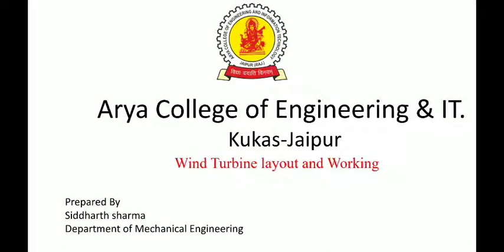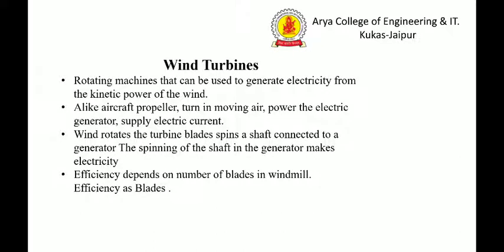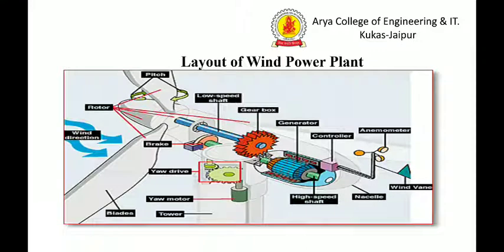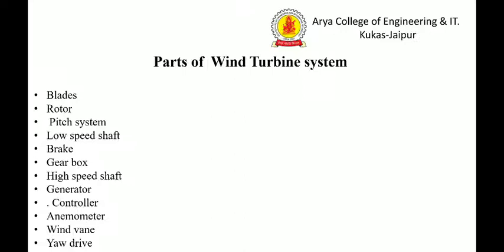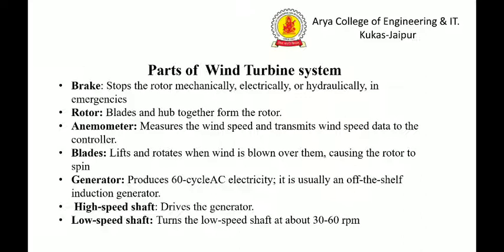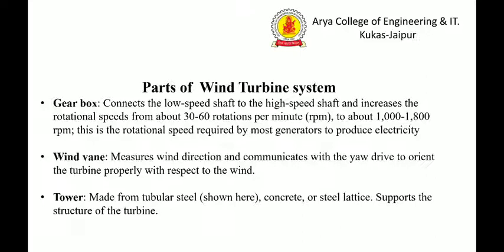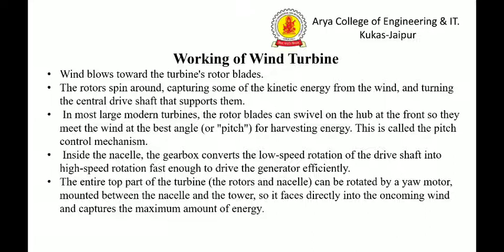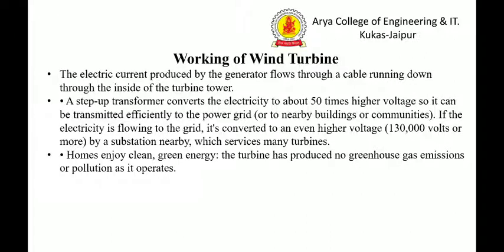WIND TURBINE LAYOUT AND WORKING (L1) By Siddharth Sharma | Arya College